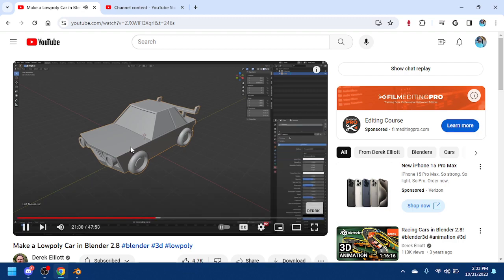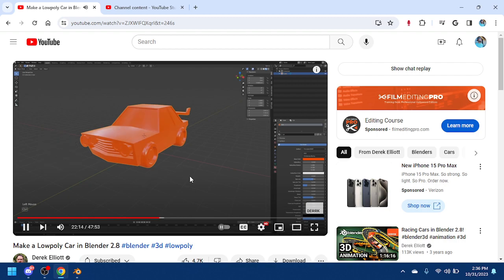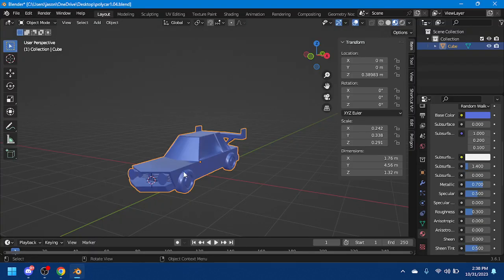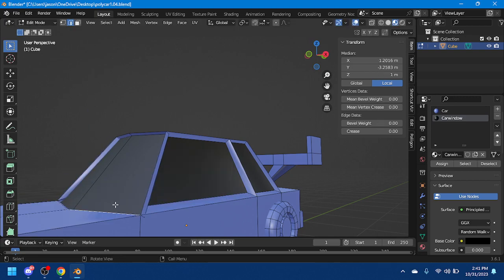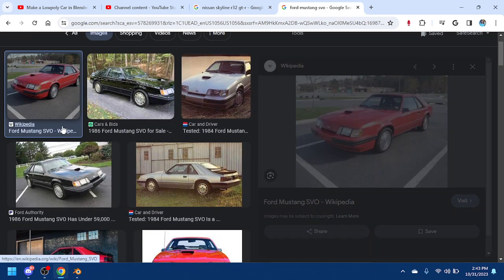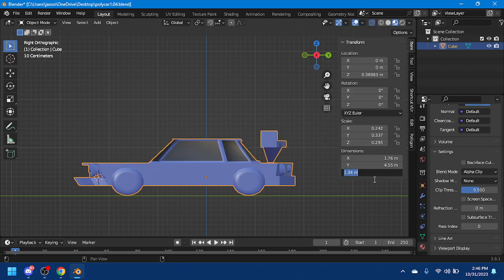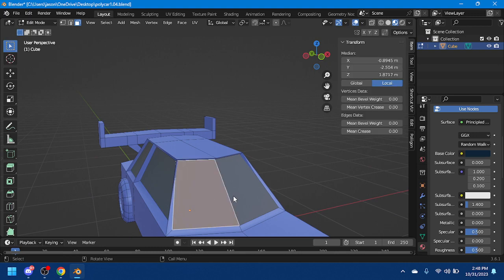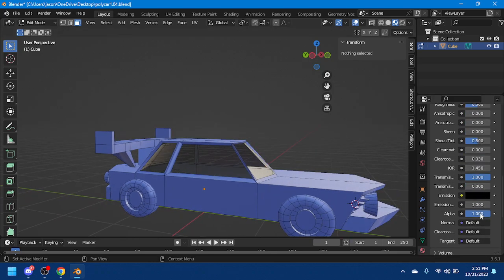Poly Car Part 1.05